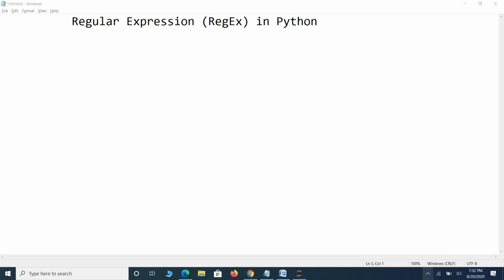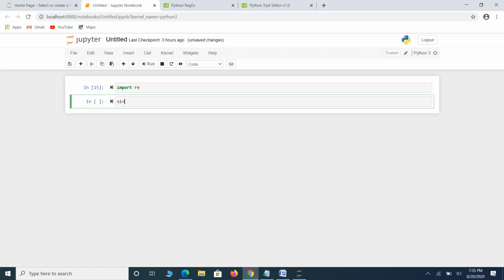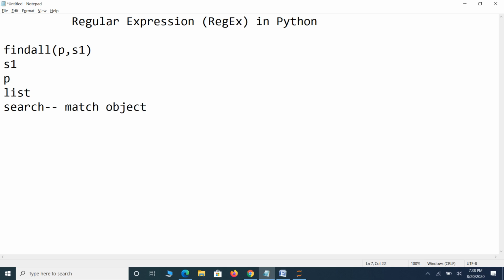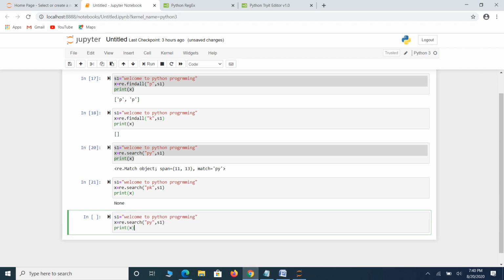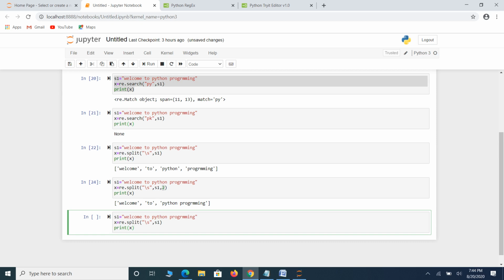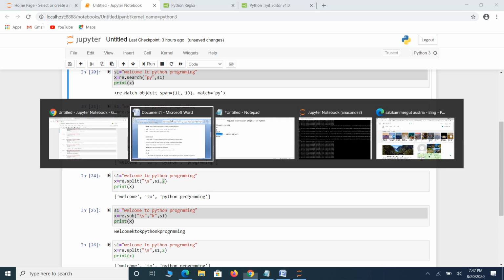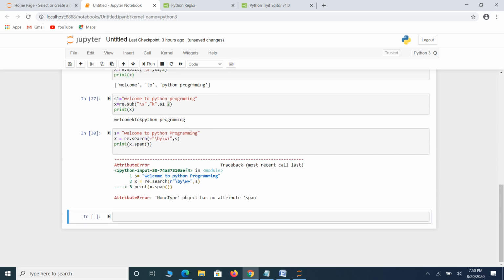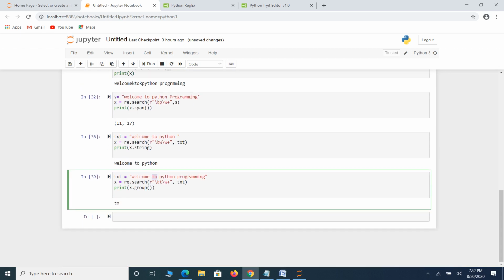Regular Expression ((RegEx )-Functions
1. findall 2.split 3.search 4. sub 5.match